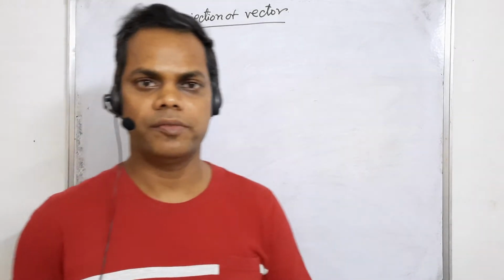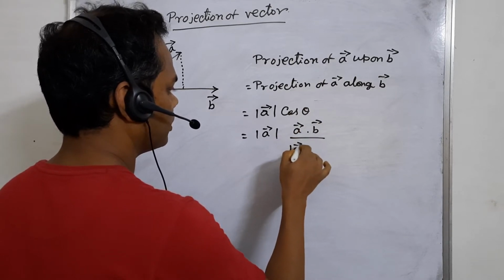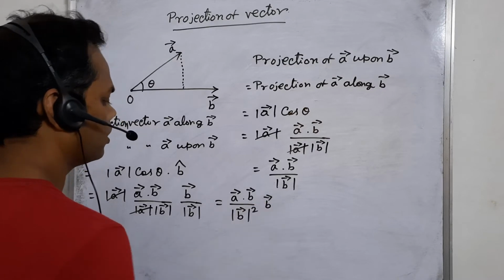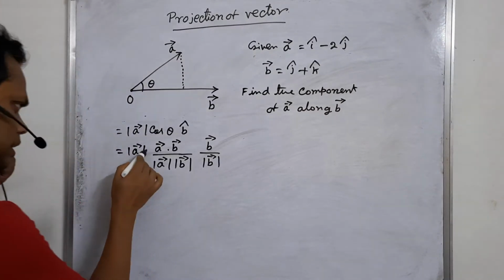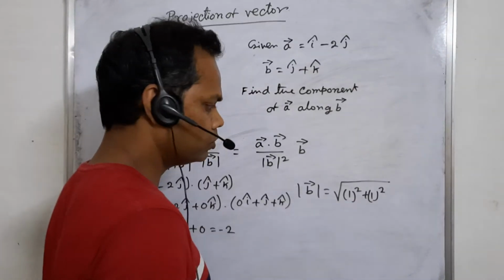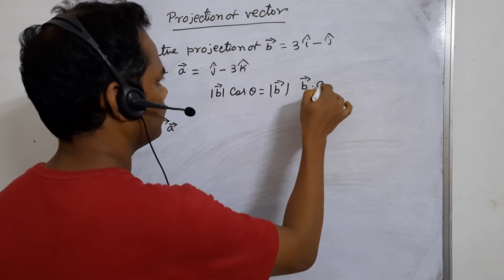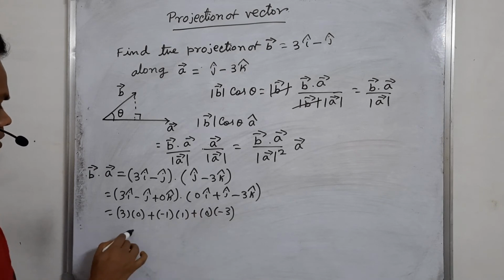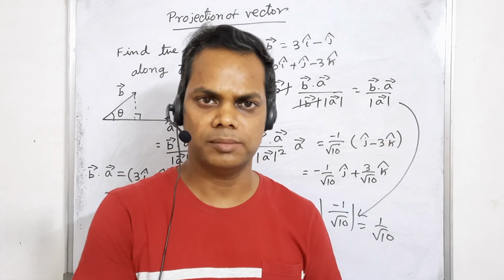Vector- Part-2 | Projection of Vector